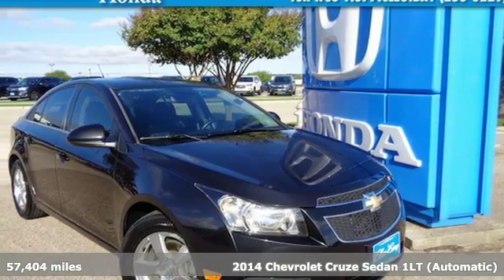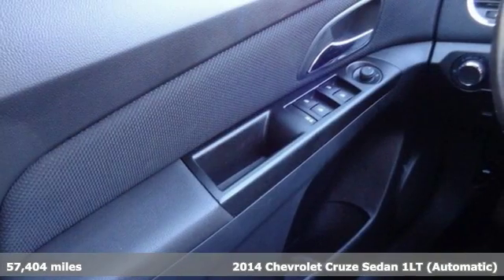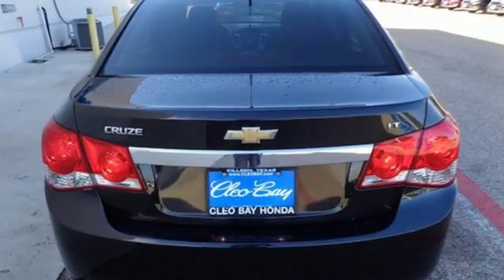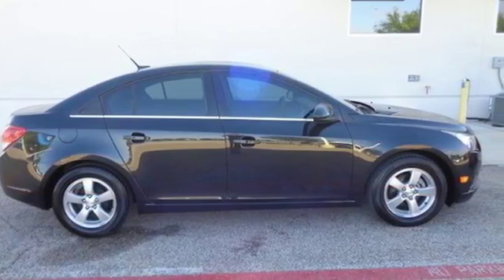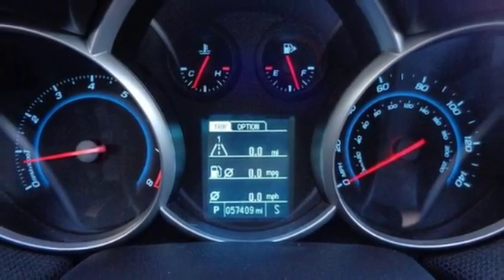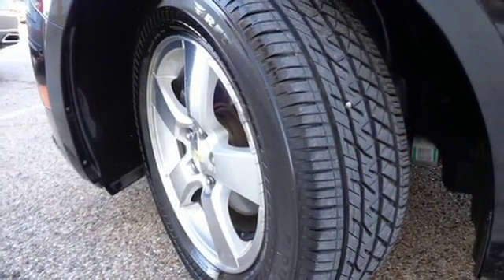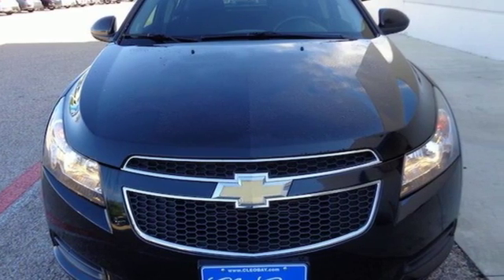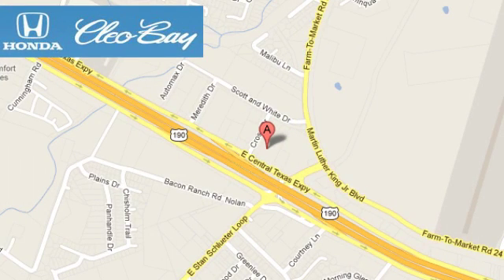2014 Chevrolet Cruze Killeen TX Austin, TX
Year: 2014
Make: Chevrolet
Model: Cruze
Trim: 1LT
Engine: 1.4L 4 cyls
Transmission: Automatic 6-Speed
Color: Black
Interior: Black
Mileage: 57404
Stock #: 80352A
VIN: 1G1PC5SB8E7165514
New Arrival! ABS Brakes -Automatic Headlights and many other amenities that are sure to please. Based on the excellent condition of this vehicle along with the options and color this Chevrolet Cruze is sure to sell fast. -Front Wheel Drive

Address:
3907 E Cen-Tex Expy